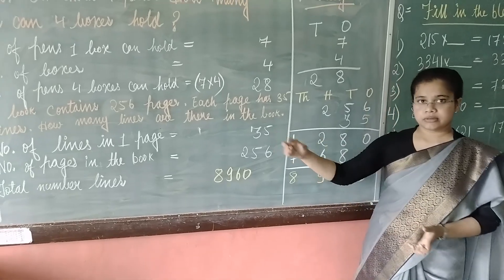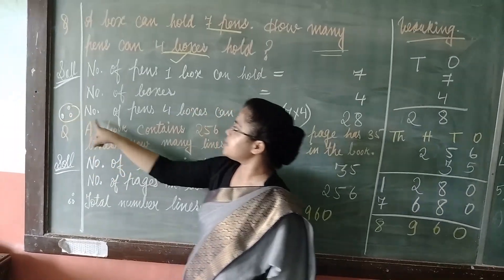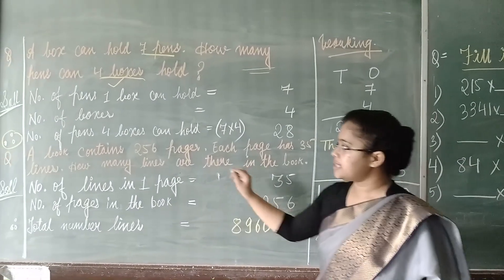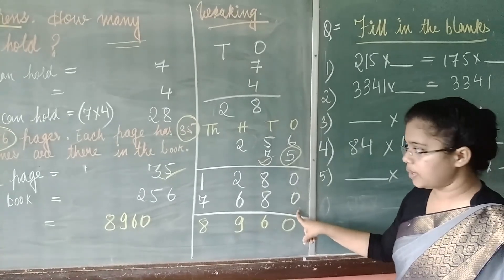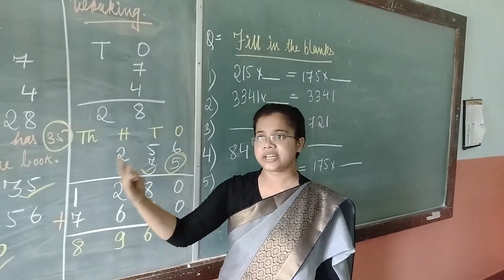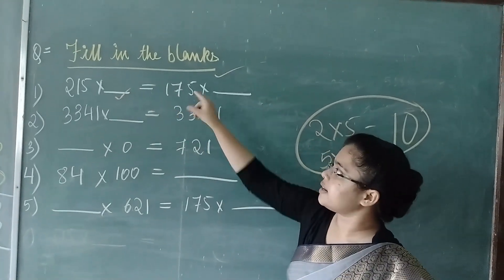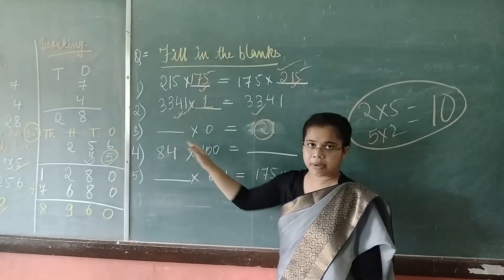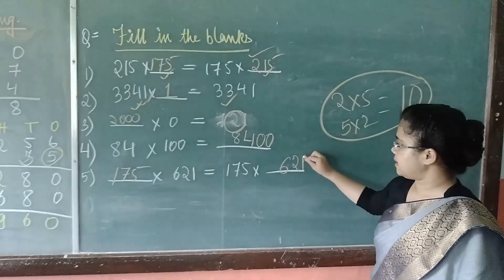homa Multiplication Word Problem